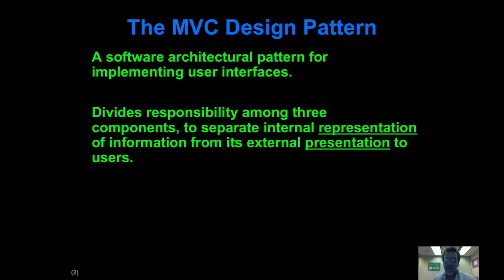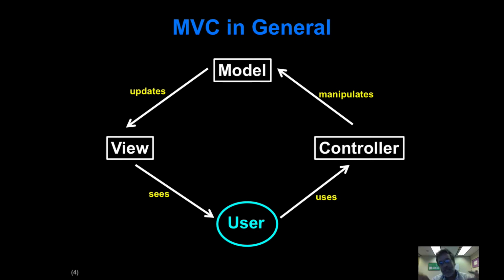Introduction to MVC in Play